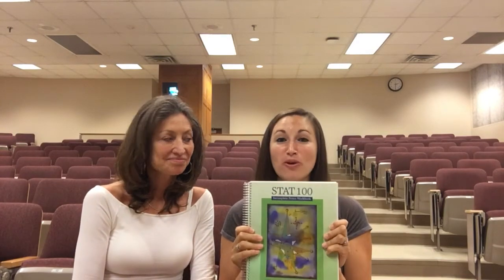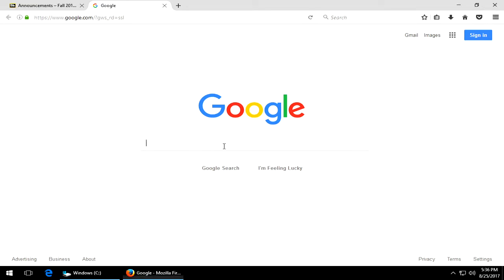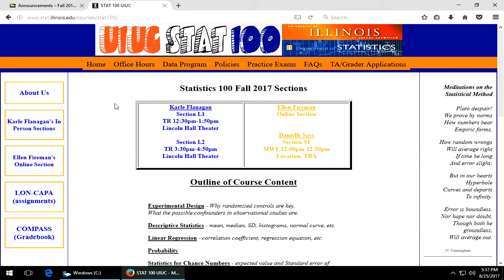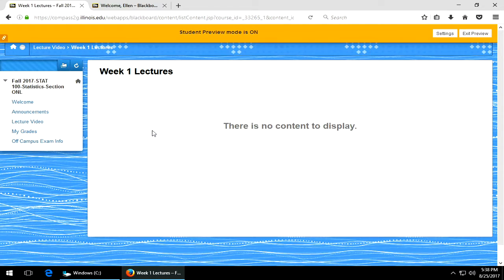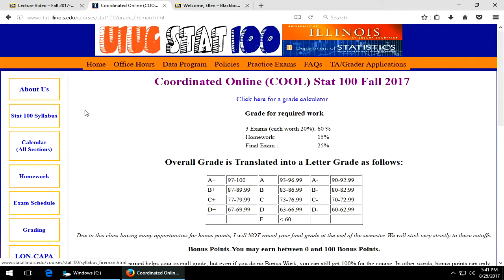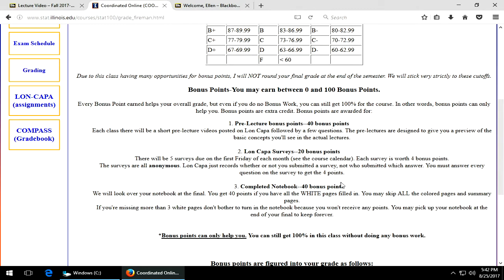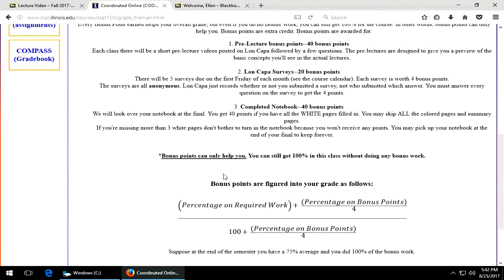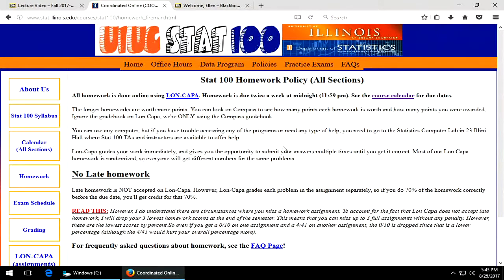Fall 2017 Stat 100 Introduction